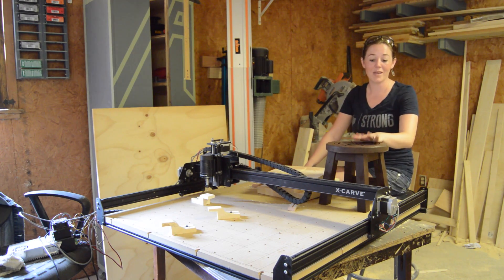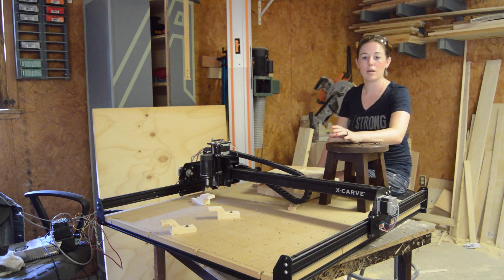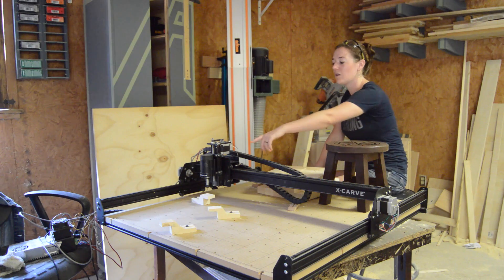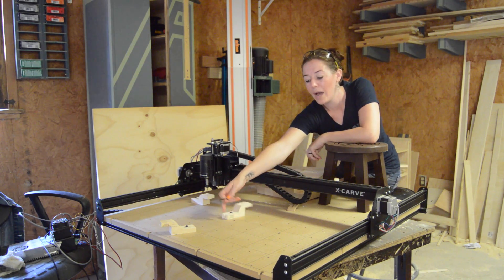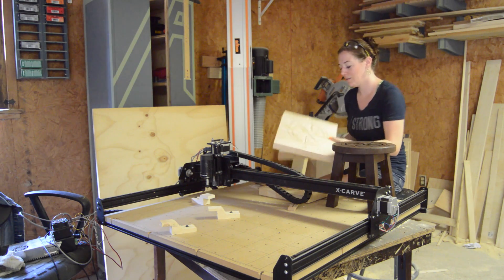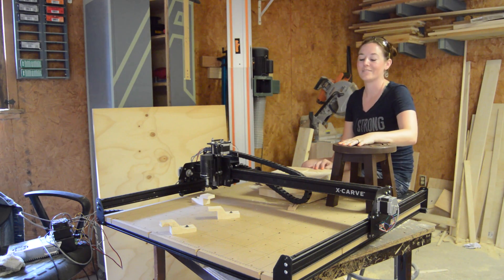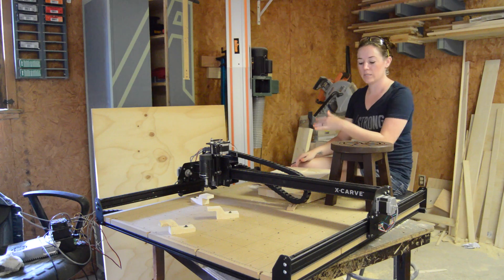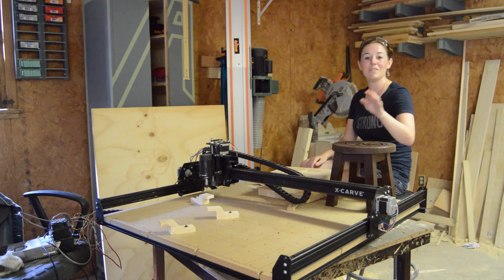X-Carve CNC Review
to get more information on the X-Carve